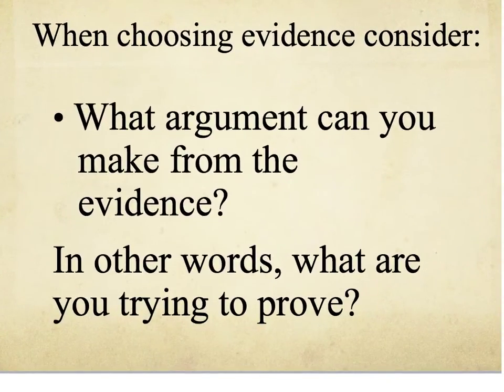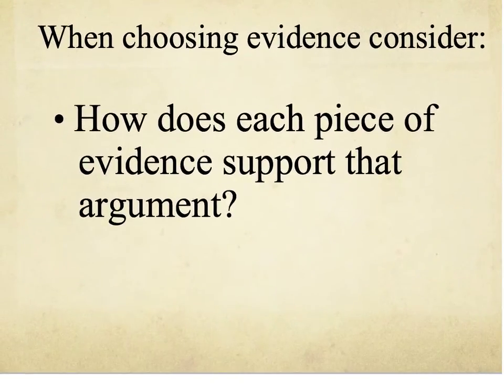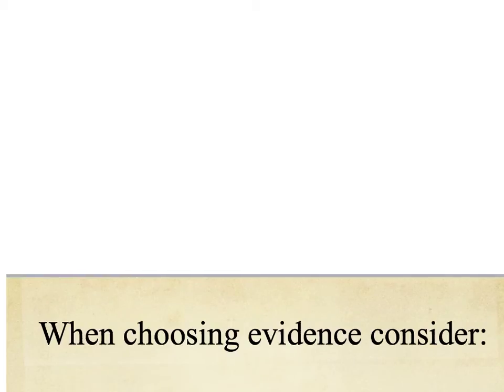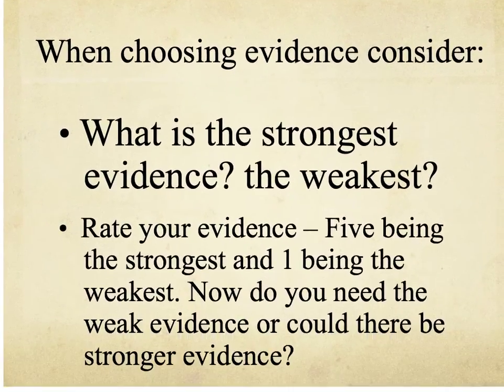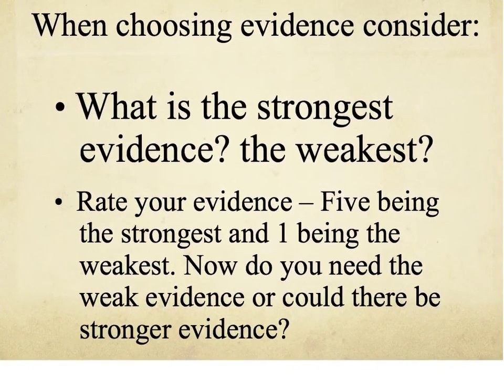Using text evidence effectively